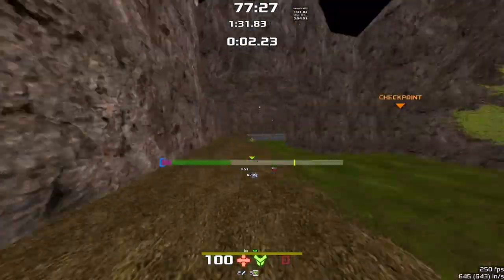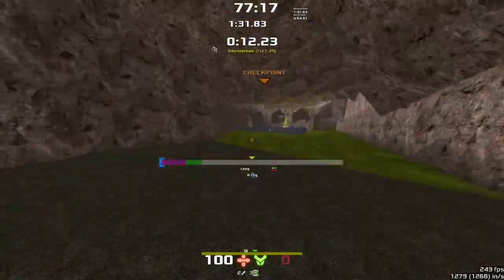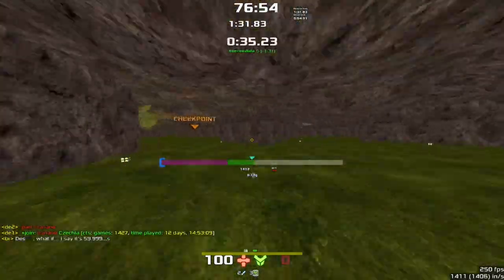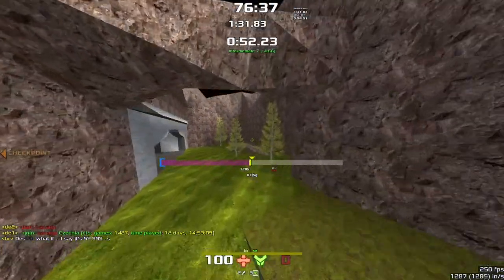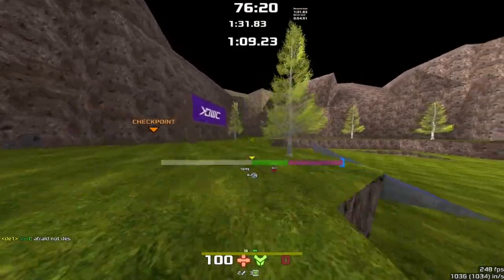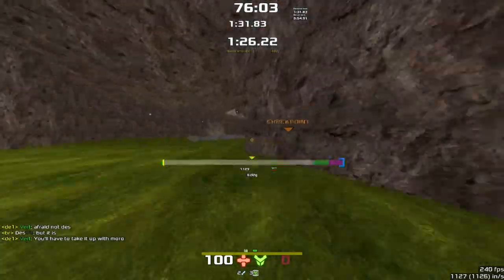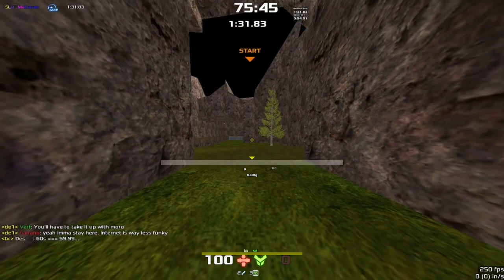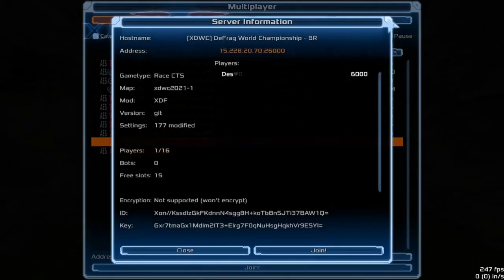Noob Friendly Route | XDWC 2021 Map 1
This quick video shows the walkable route through the first map for Xonotic DeFRaG World Cup. This can be done without any knowledge of Xonotic's movement.